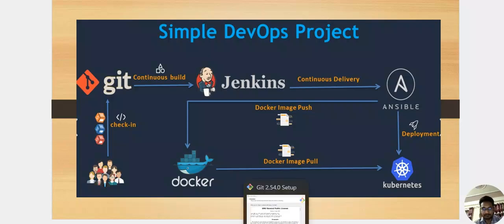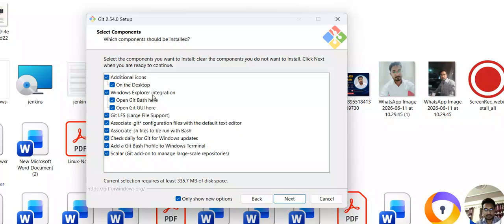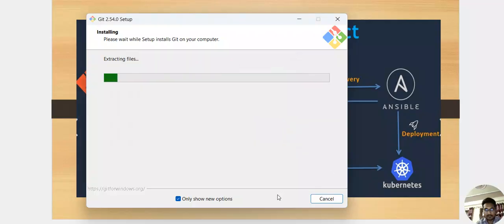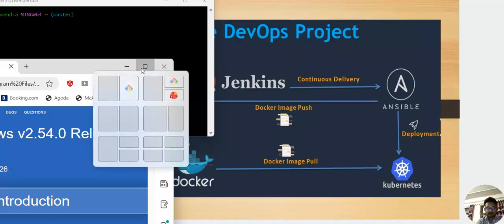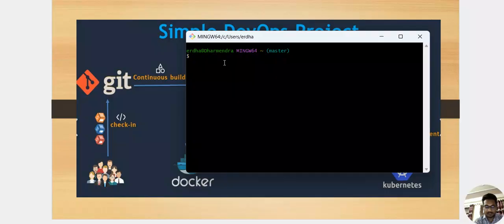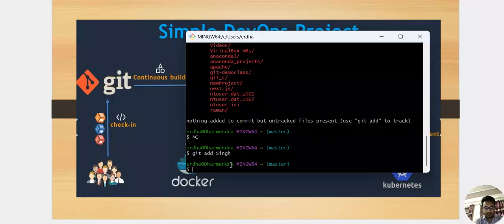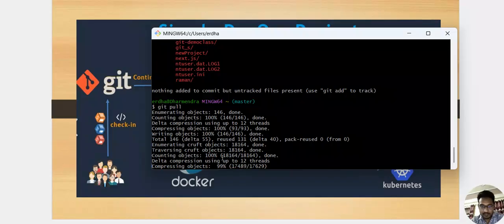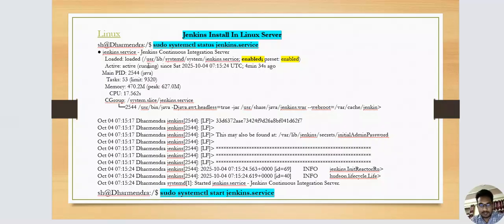Install Git Step to Step Process